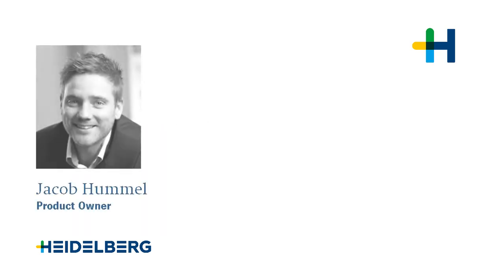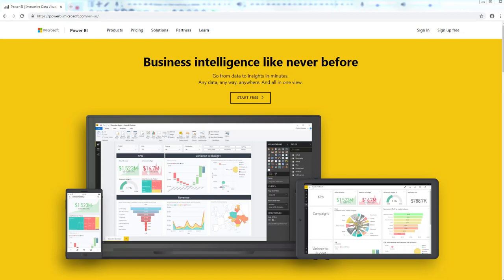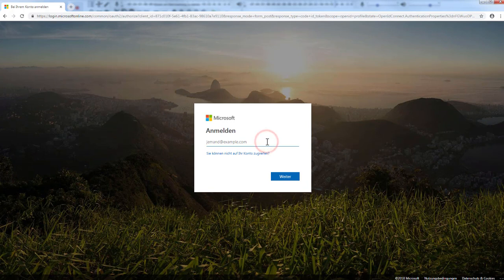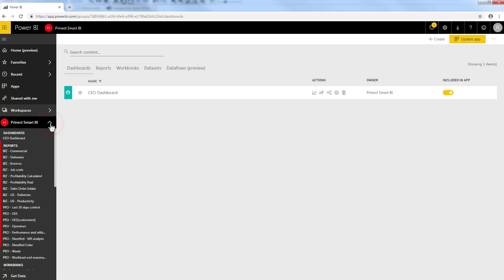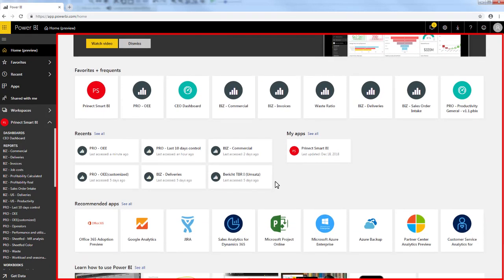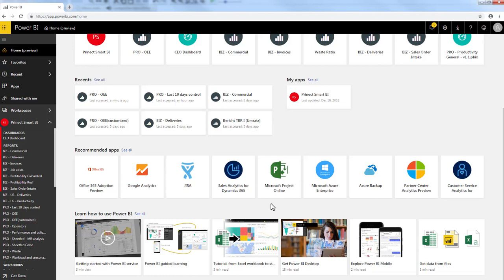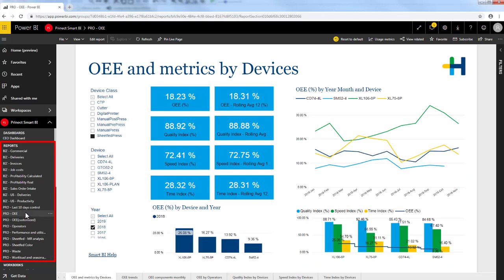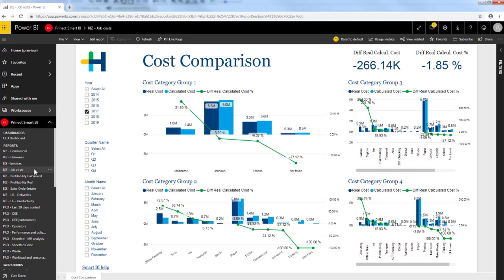Prinect Smart BI – First Access.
How to sign into Prinect Smart BI service and where to find most important content like standard reports?